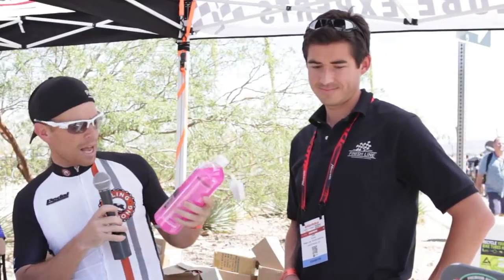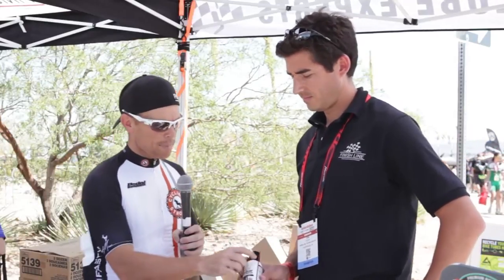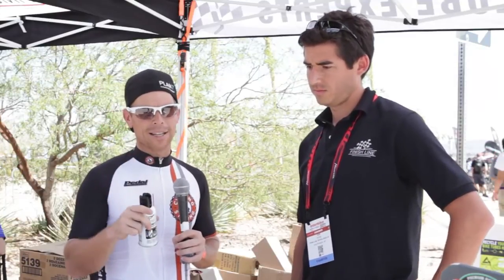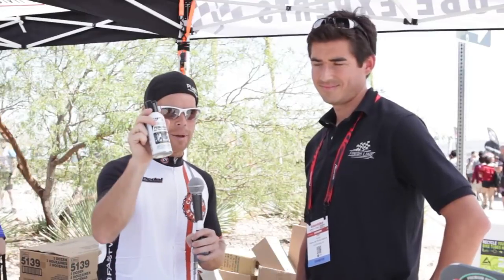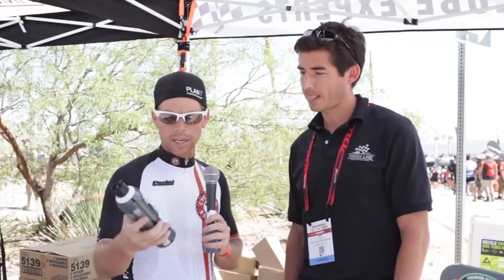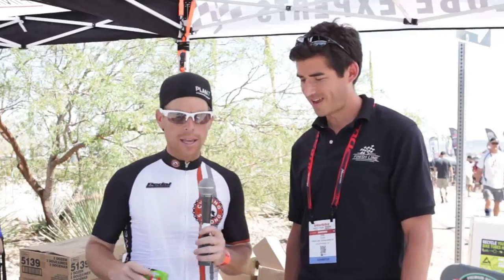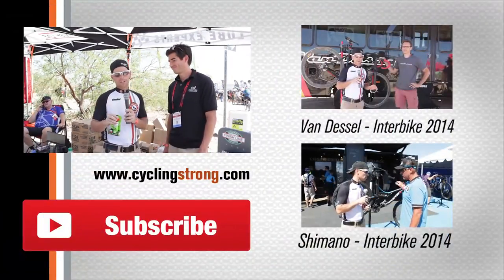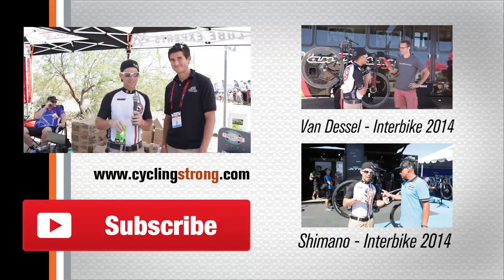Interbike 2014 - Finish Line